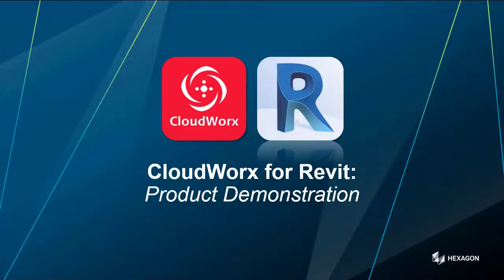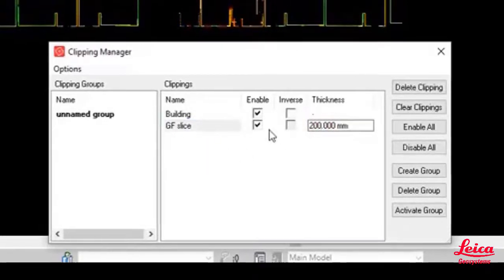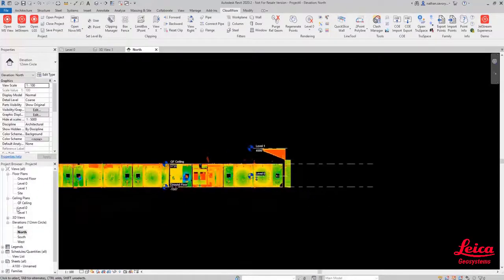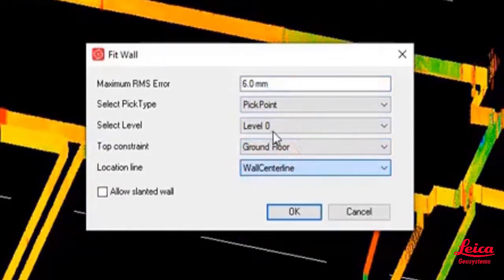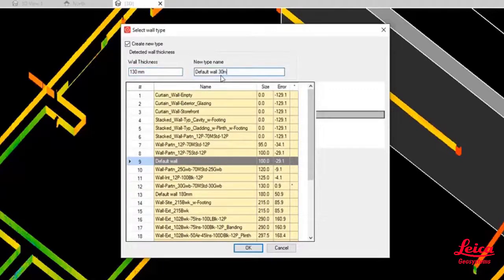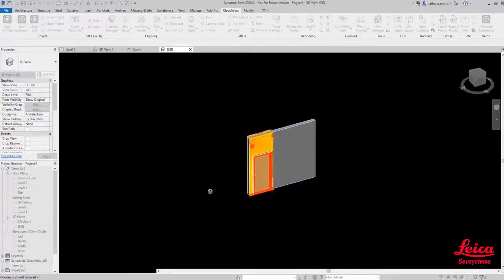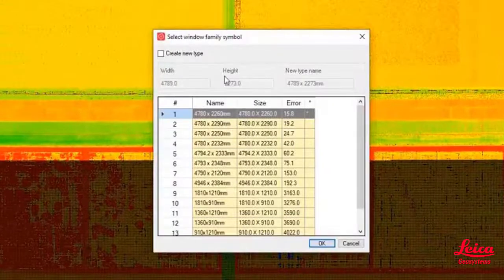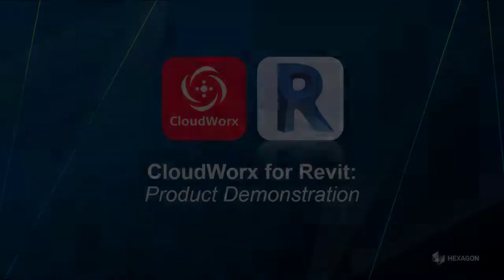A quick introduction to Leica CloudWorx for Revit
Have you ever considered using realitycapture data within your BIM workflows?

Leica Geosystems has an awesome plugin for Autodesk Revit which can help you turn point-clouds into models quickly and efficiently...